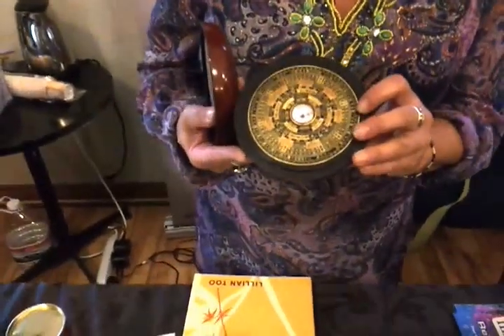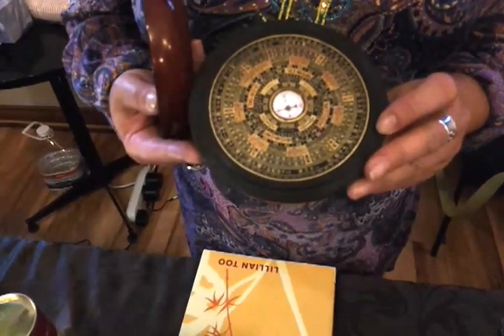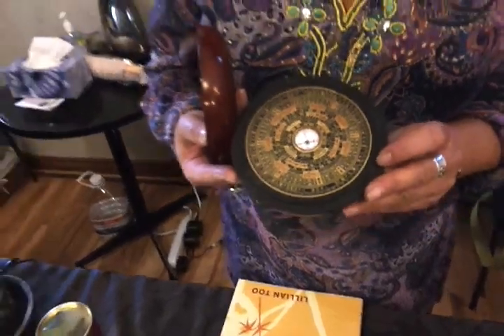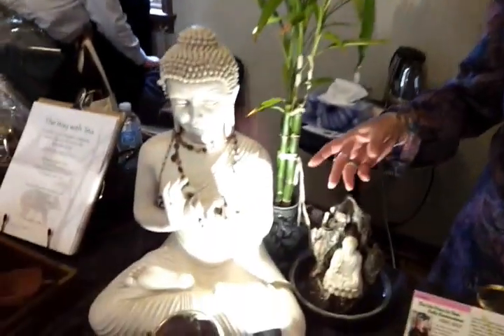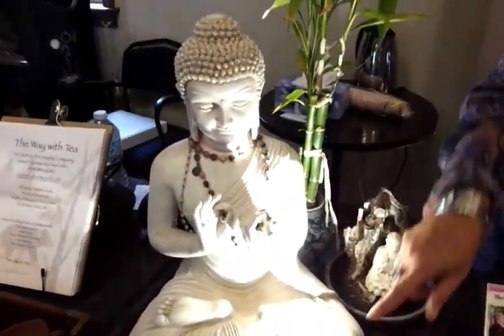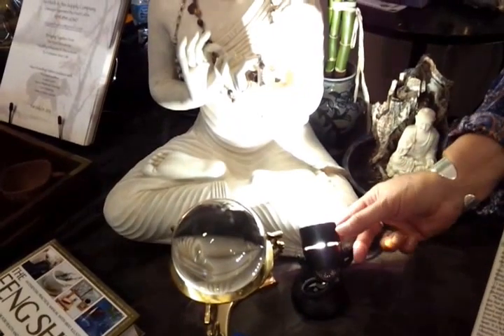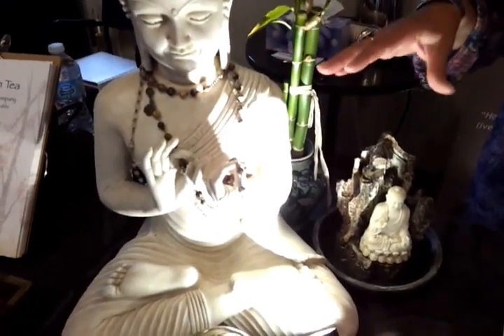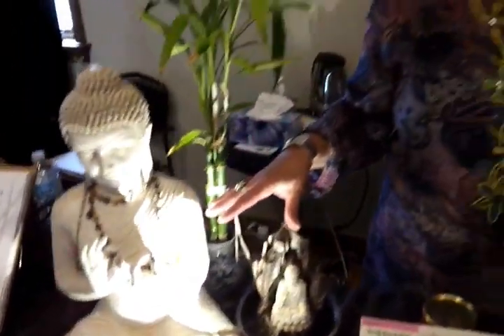Feng Shui with Ginette - Certified Feng Shui Consultant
Ginette Hunter is a certified Feng Shui consultant and established interior decorator. She creates a balance in her designs by incorporating modern and traditional principles. Her passion for Feng Shui shows in her work.

With the guidance of a Feng Shui practitioner, we can develop a better understanding of our own strengths and weaknesses, and identify opportunities and challenges in our lives.

When our surroundings nourish us, our energy increases and we feel most empowered to achieve our goals.